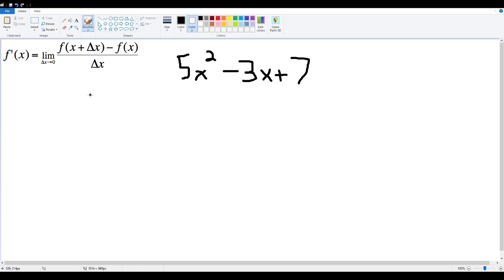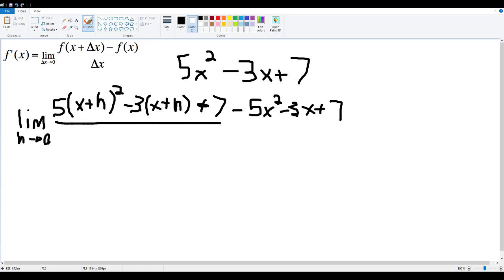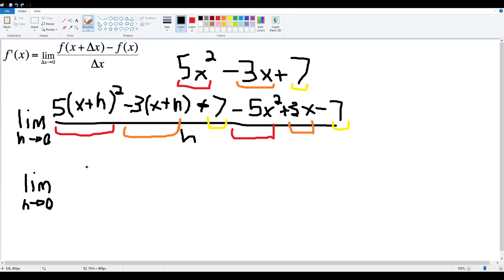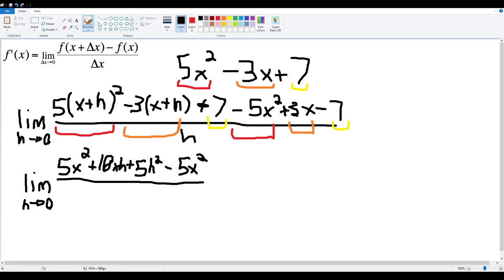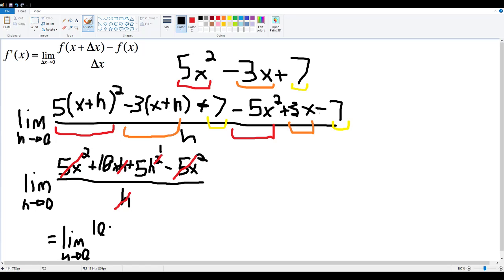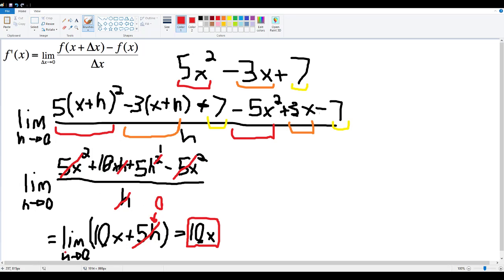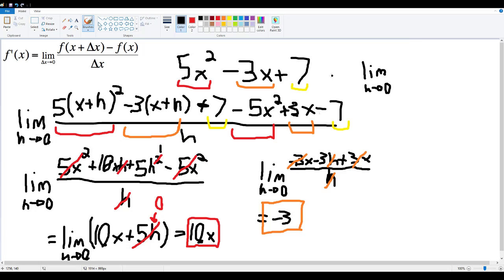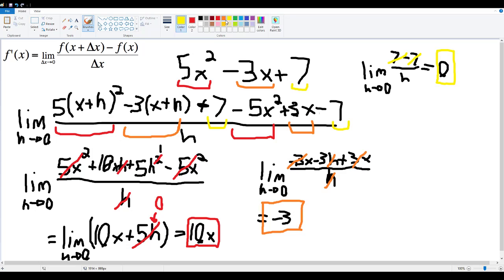Calculating Derivatives with Limits! - Calculus example problems!!!